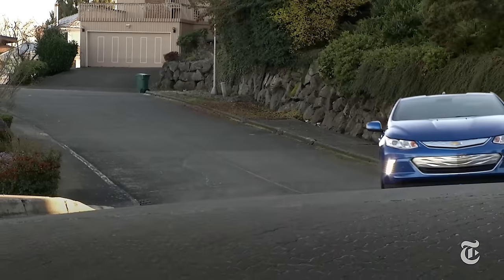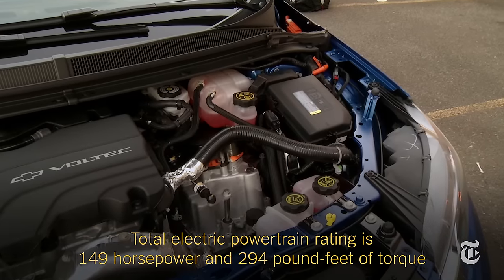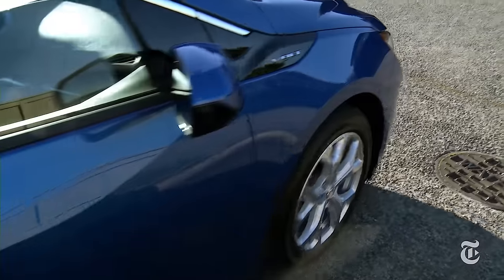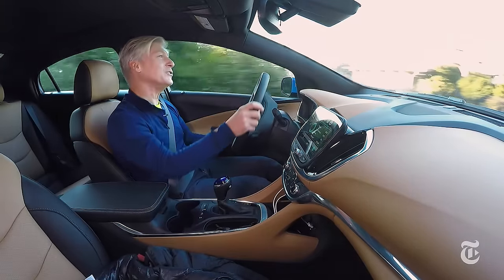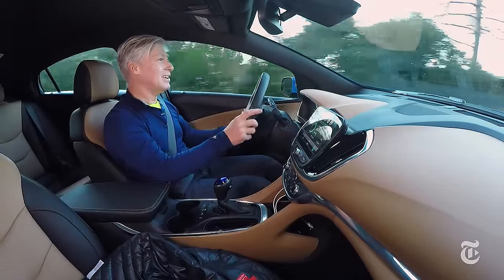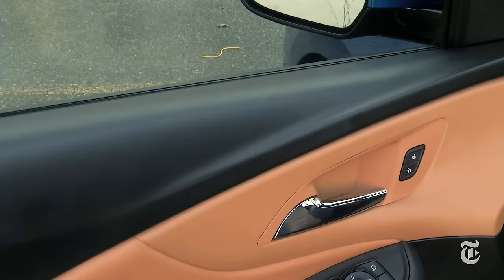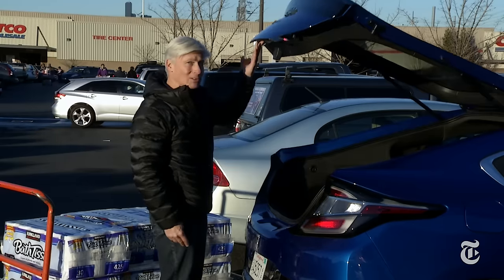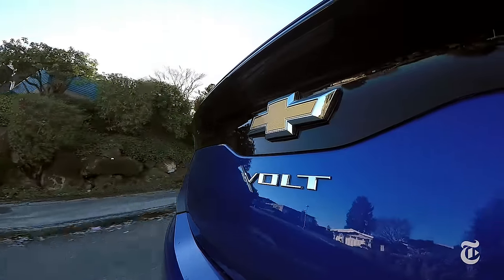2016 Chevrolet Volt | Driven Car Review | The New York Times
The second-generation Volt adds refinement and efficiency. It now looks less like a mash-up of the Chevrolet Camaro and a science experiment and more like a Honda Civic.

Produced by: TOM VOELK/DRIVEN

2016 Chevrolet Volt | Driven Car Review | The New York Times